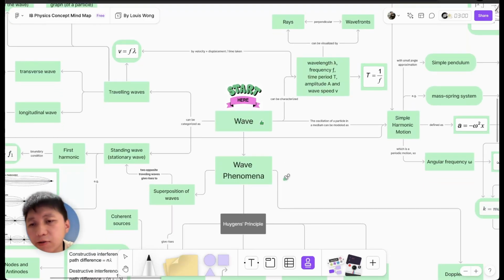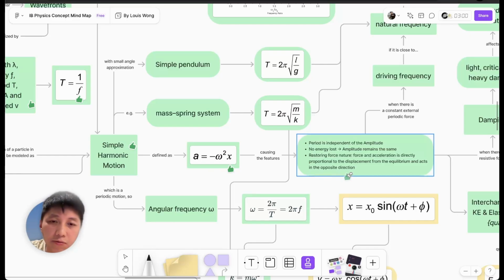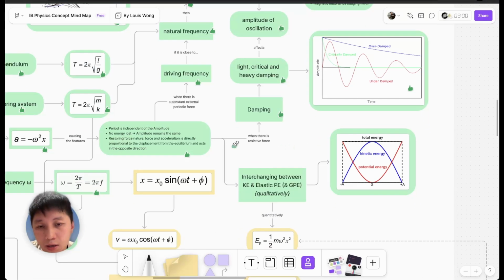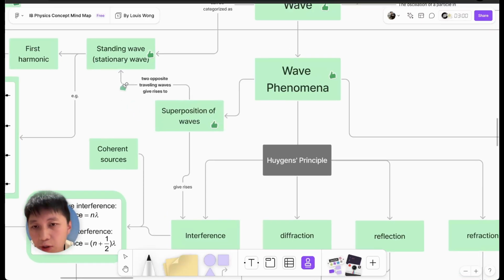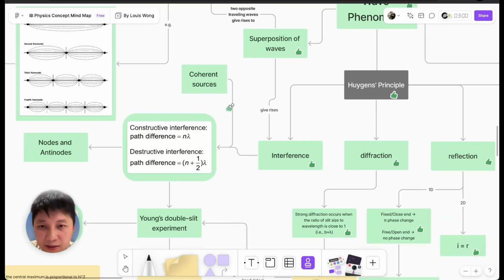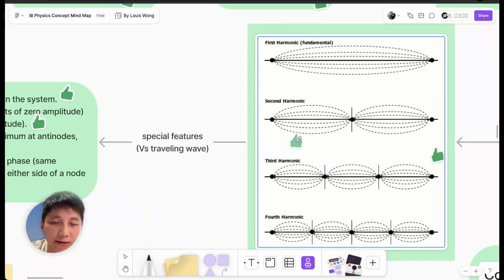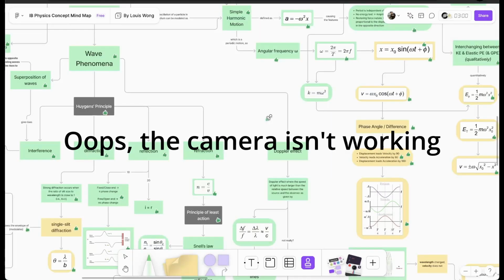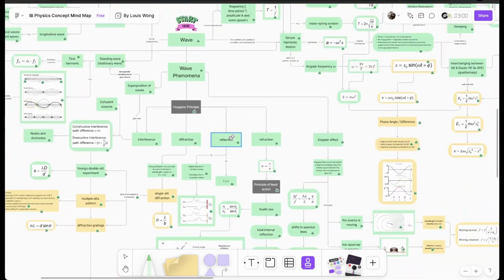Revising 𝐖𝐚𝐯𝐞𝐬 with a mindmap - IB Physics Topic C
-I will go through the mind map with you in this video so you understand the sequence and the details. The PDF version of this will also be shared. The file is intended for educational use only and must not be reused for commercial purposes without prior permission.
-This is just a tool to help IBDP Physics revision. There might be mistakes, and it is not perfect. If you have any suggestions, please let me know and I may update the PDF so everyone is benefited.
-As a teacher, I would also encourage you to build one if you have time, either by pen and paper or digital tools. You will learn more by following the "first principle".
-I will try to cover the SL part first then the HL part in each video.

Timestamp:
00:00 Types of waves
2:21 characterization of waves
3:42 the two wave graphs
6:20 SHM (core)
13:34 SHM (HL)
19:09 wave phenomena
25:22 interference
34:34 Single and multiple slits (HL)
38:36 Doppler Effect